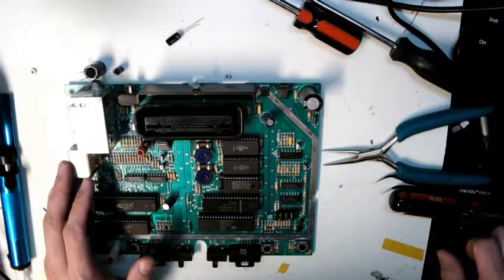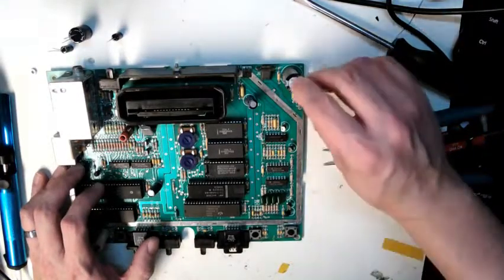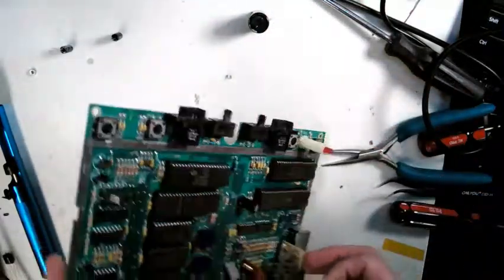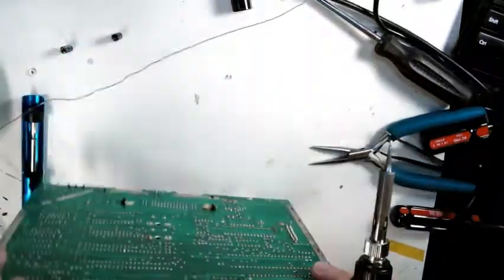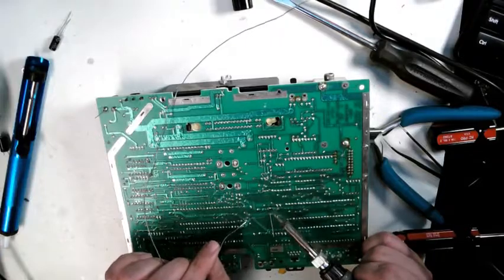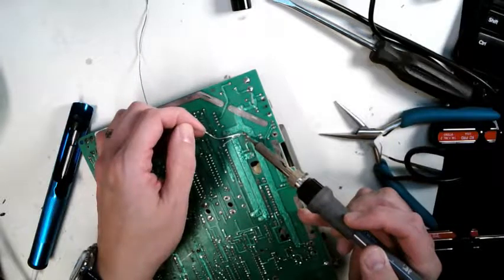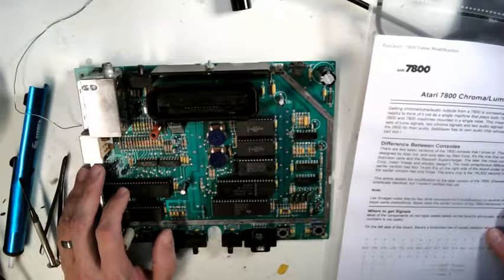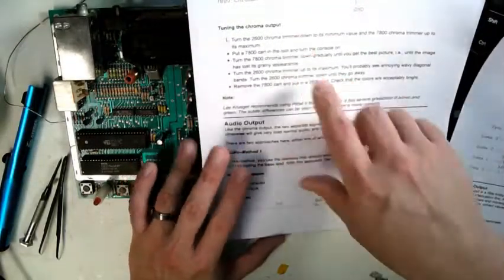What's on my workbench #2 1/16/2019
Day two of the Atari 7800 s-video mod.  Replaced the 3 electrolytic capacitors.  Getting read to make the summing/amplifier board.